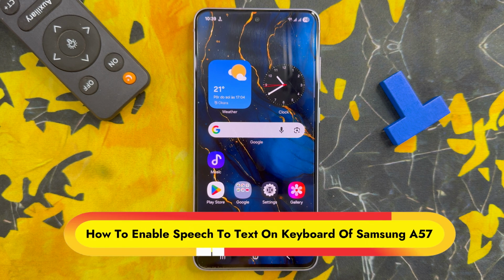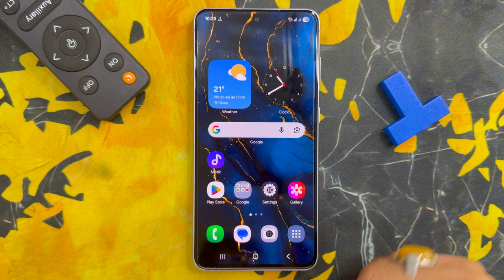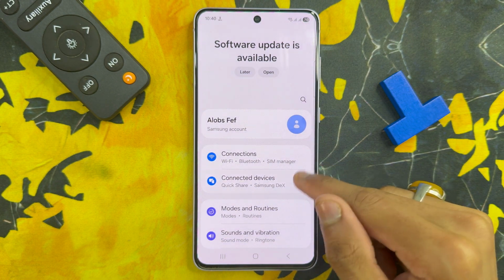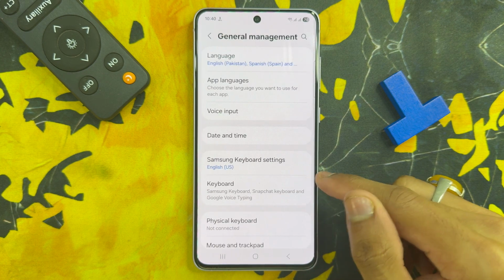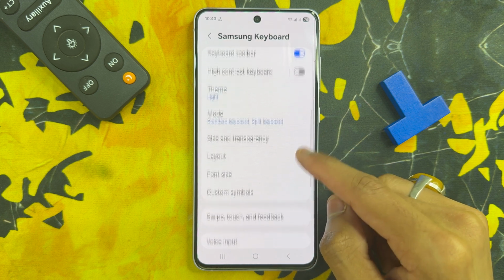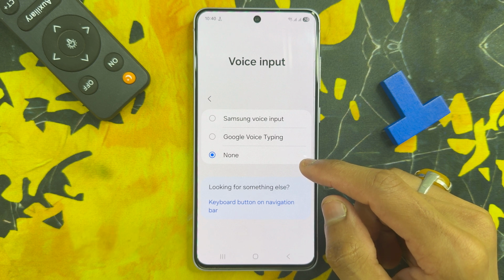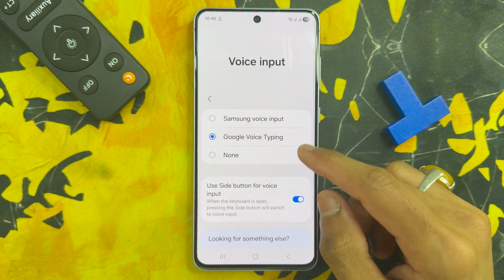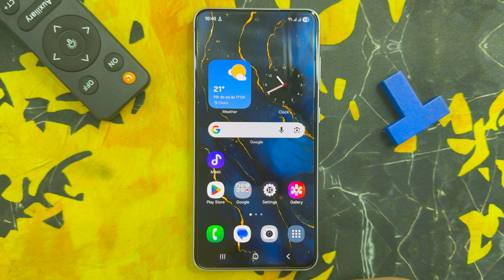How To Enable Speech To Text On Keyboard Of Samsung Galaxy A57 Easy Tutorial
How To Enable Speech To Text On Keyboard Of Samsung Galaxy A57